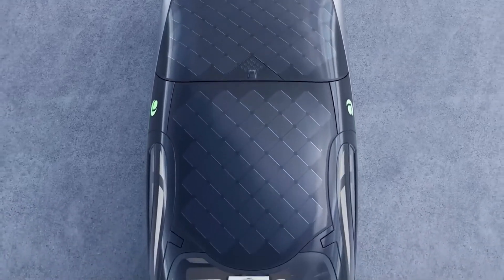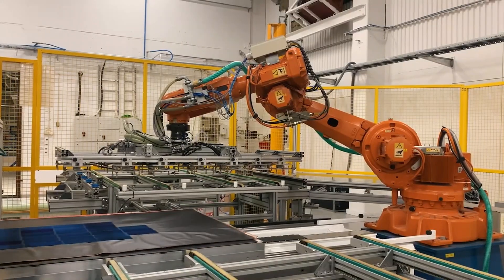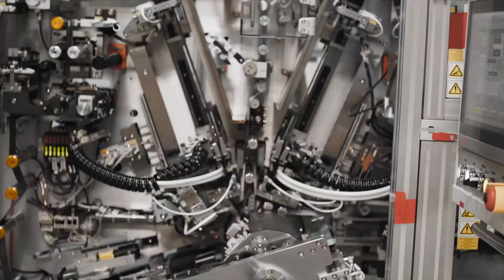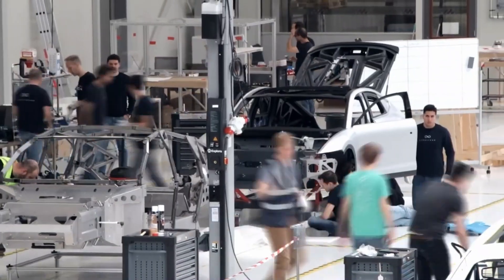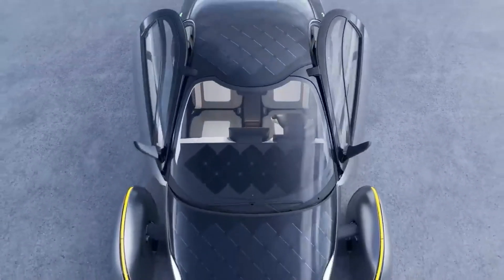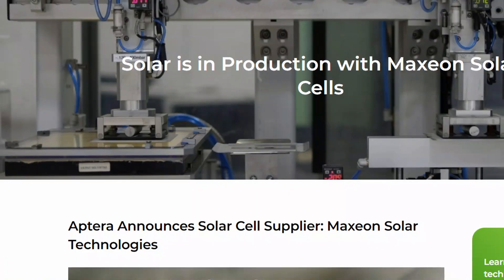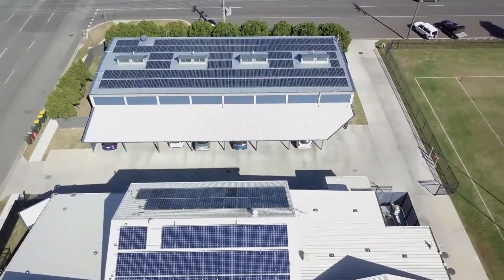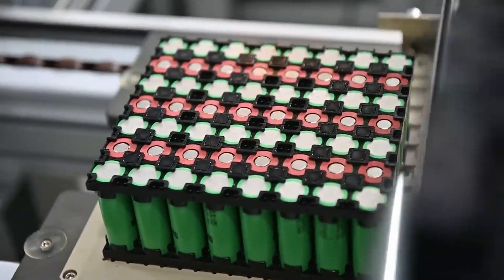APTERA PV Solar CAR Cells is Shattering barriers to get into the low cost production market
How APTERA PV Solar Cells is shattering barriers to get into the low-cost production market.

Some concepts can be appealing if physics is not considered. Solar-powered cars, for example, appear to be simple enough—just mount a few photovoltaic (PV) panels on top of an electric vehicle (EV) and presto! The sun provides infinite range.

Up until you face reality, electric cars with integrated solar panels look like a brilliant concept. Even after Sono Motors failed and Light Year Solar Cars went into production, Aptera still makes wild claims.
What is Aptera solar cars' secret? Why did Aptera use solar PV cells with a curve? Does Aptera possess knowledge that we do not?
This episode looks at the potential and issues with solar-powered cars, including why they didn't succeed and what Aptera Motors is doing differently to make a difference.

Buzzing around in the full light of day sounds appealing. The sun emits enough energy, no doubt about it, but math shows that it's not as useful as it seems.
Sono Motors, a Munich-based firm, was forced to shelve plans to manufacture the "Sion," a partially solar-powered automobile, and instead concentrate on producing solar panels for other people's cars.

How New Science, Technology, and Engineering is Impacting our Lives, Environment and Civilization.